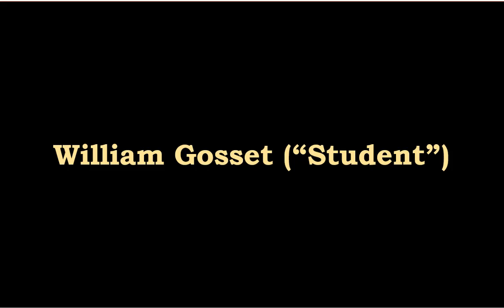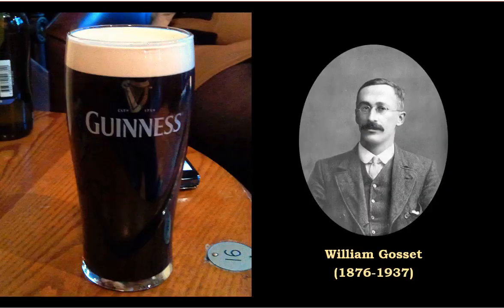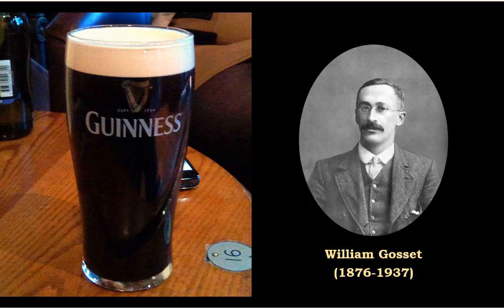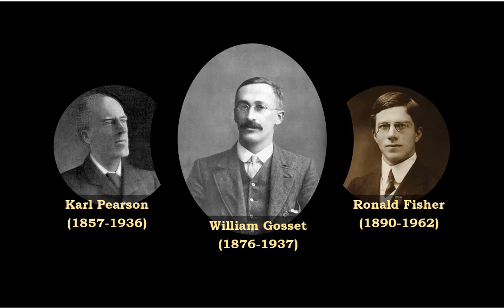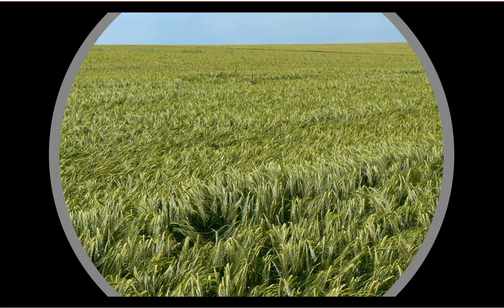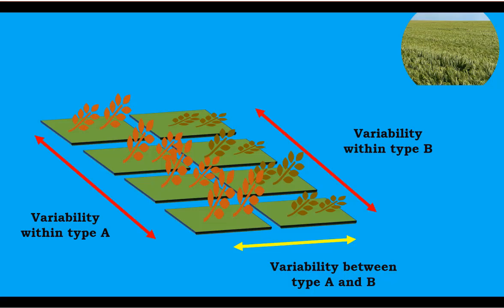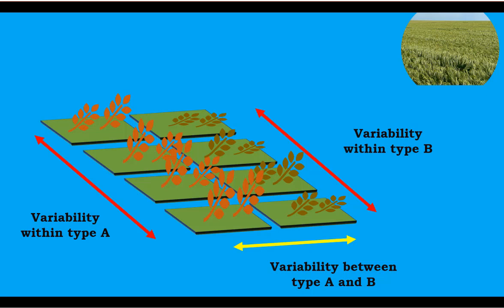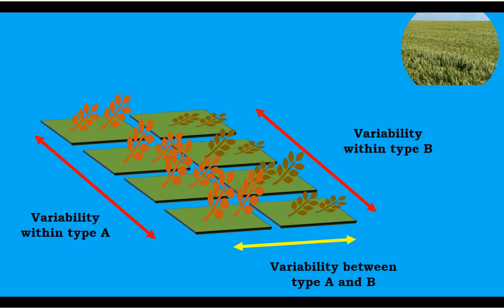The most famous student in statistics: 1. William Gosset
Introduction of William Gosset (student), scientist at the Irish brewery Guinness, and creator of the Student t test and distribution.